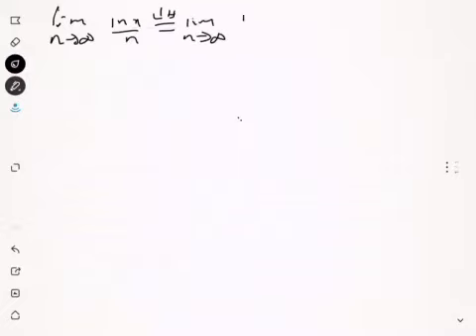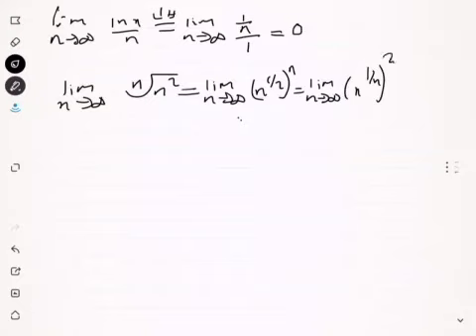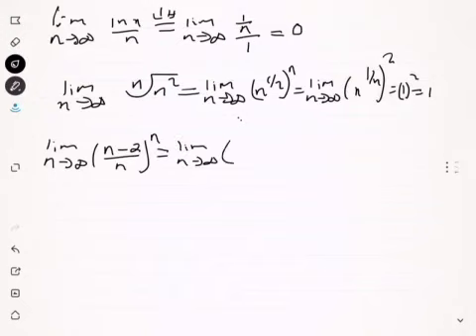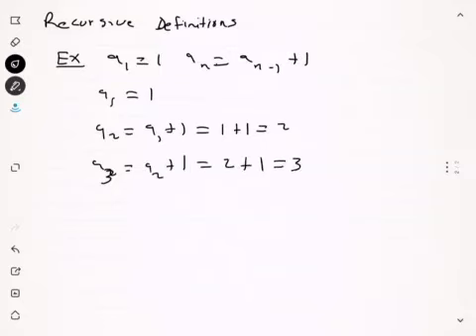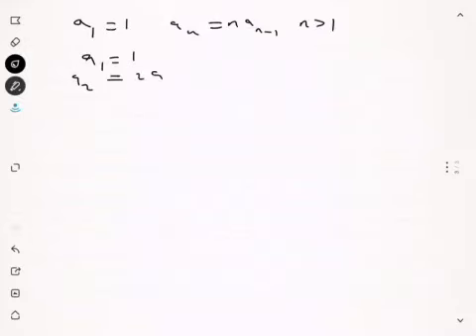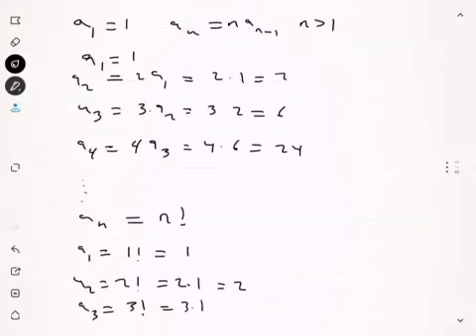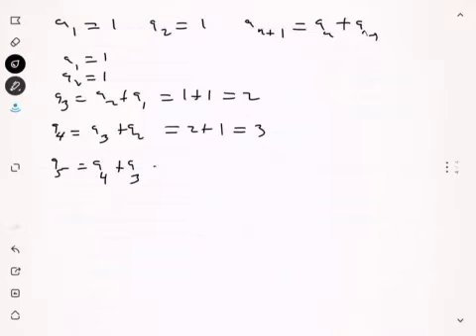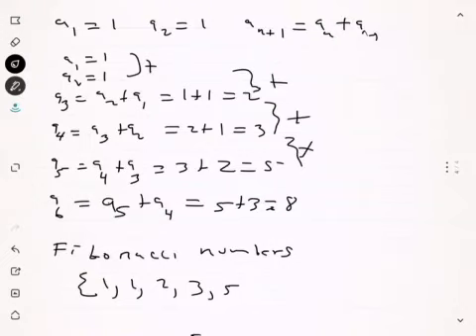Lecture 21: Sequences Part II